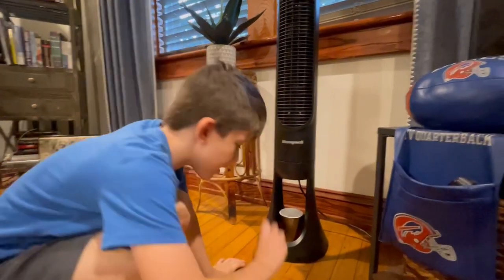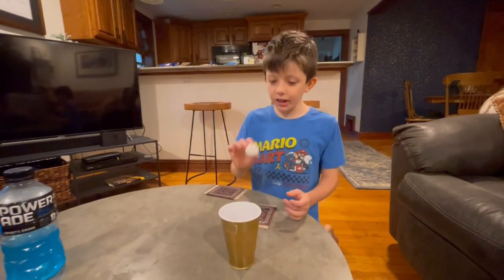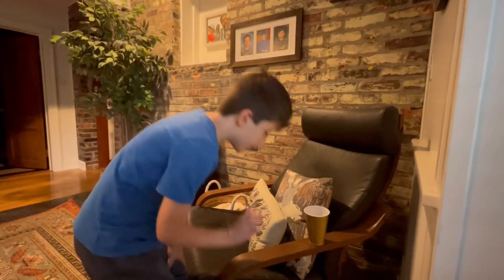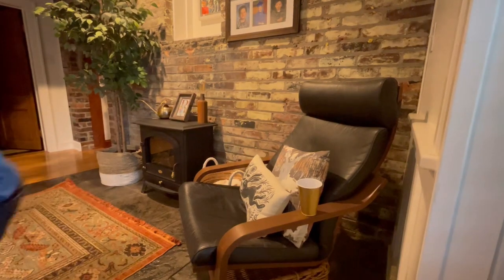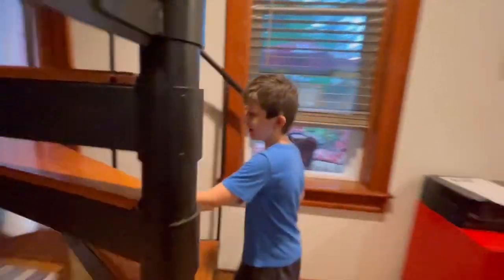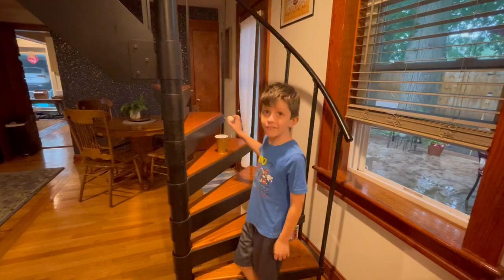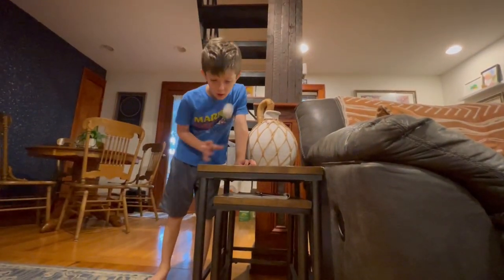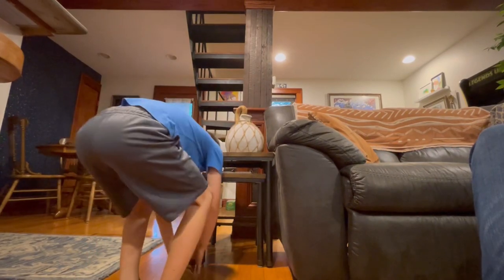Father Son Ping Pong Ball Trick Shots 2